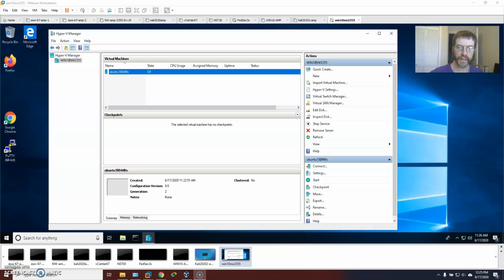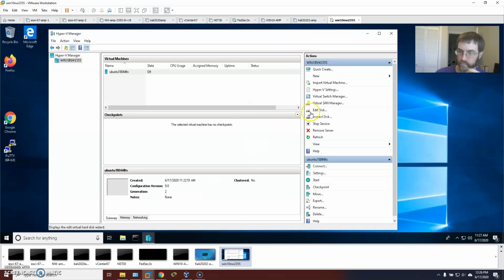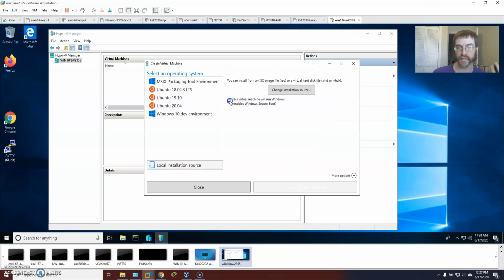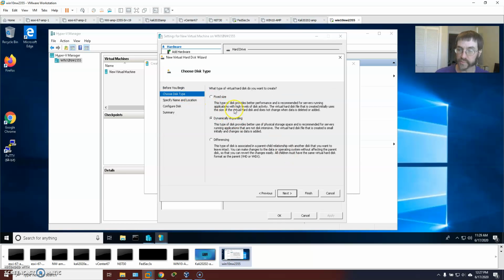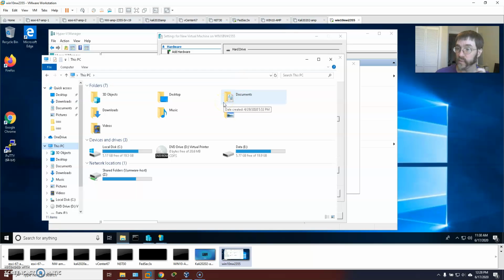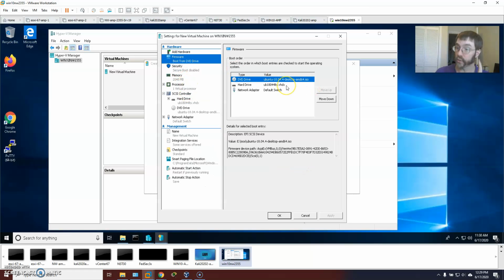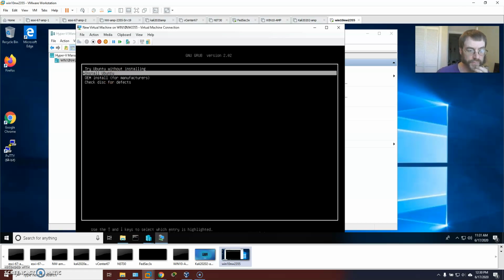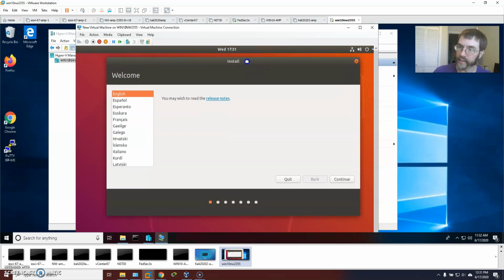Demo: Ubuntu on HyperV inside Windows 10 on VMWare Workstation, Part 2